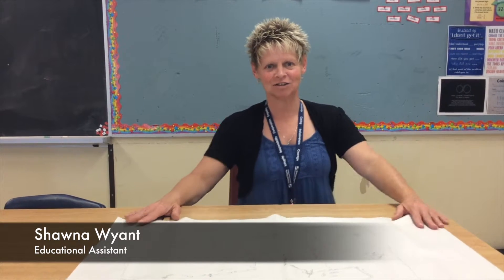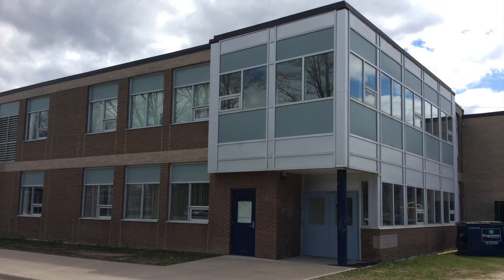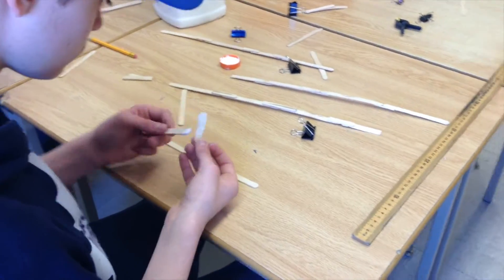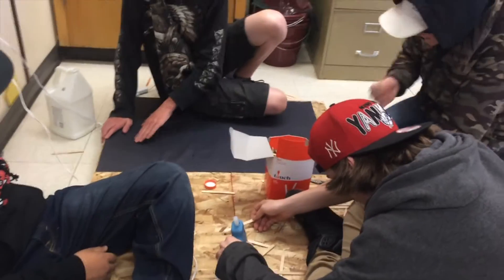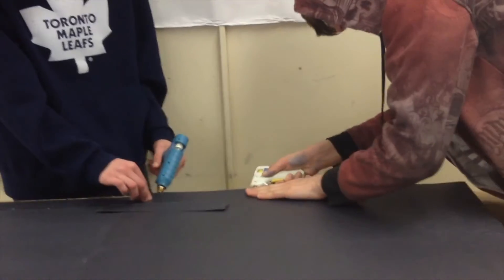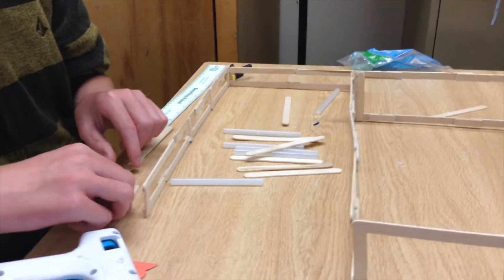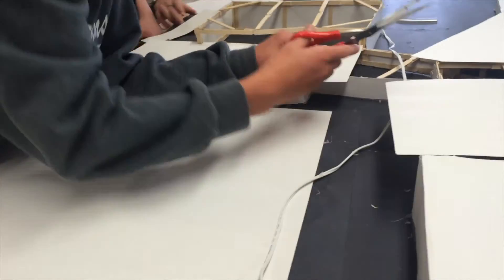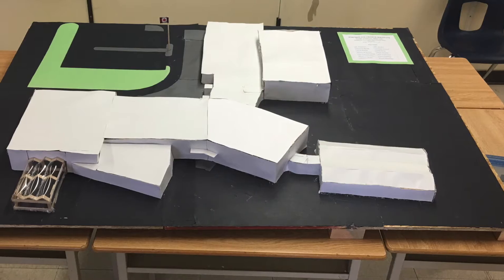'Most Likely To Succeed' project at Stayner Collegiate Institute (SCI)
Inspired by the documentary "Most Likely To Succeed", students in Mr. Pearson's MAT1L/2L Locally Developed Math class dedicated the second half of their semester to open-ended learning by taking on a single, large, student-led group project. The task was to construct a scale model of the school and to document the project in a video. The project was featured during the New Pedagogies for Deep Learning (NPDL) Live Learning Lab at SCI in spring 2016.